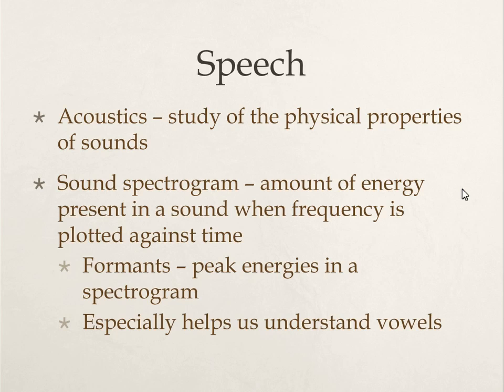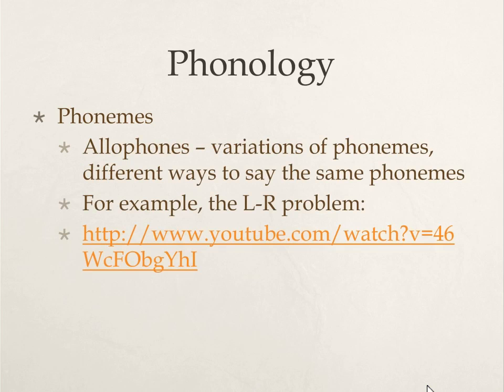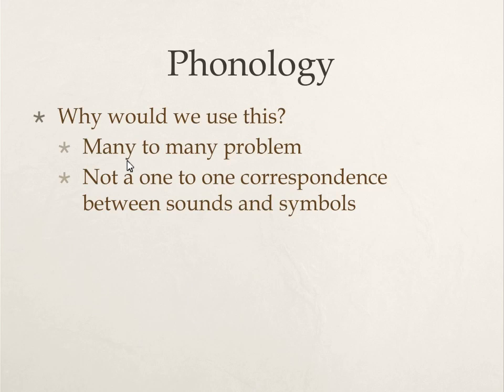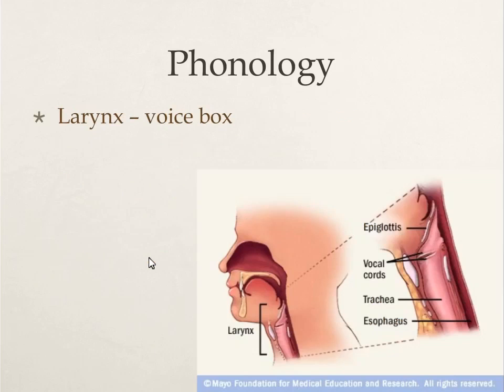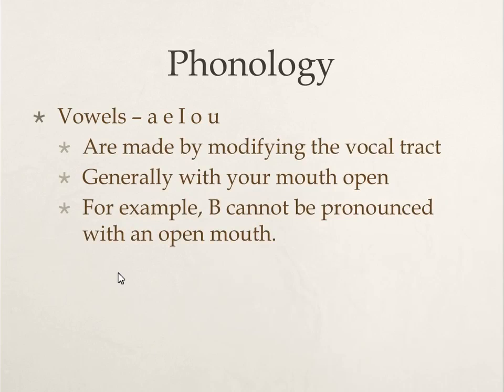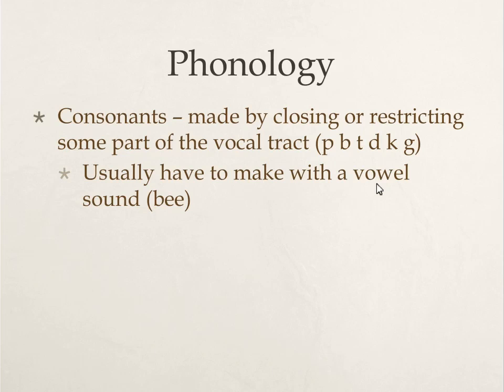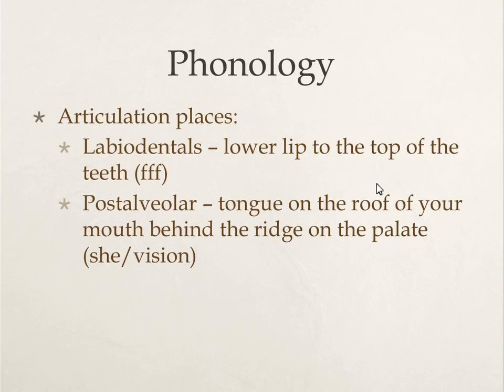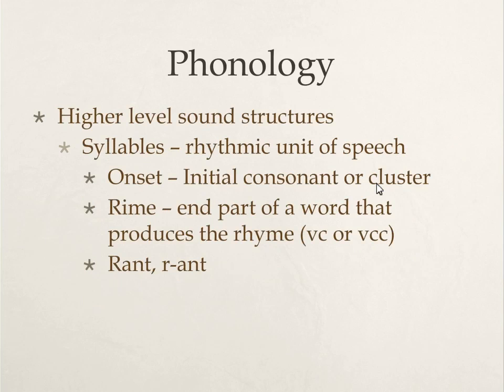PSY 523 - Describing Language Part 1